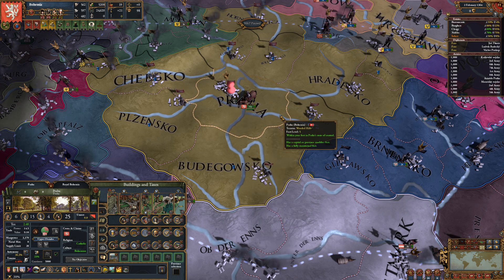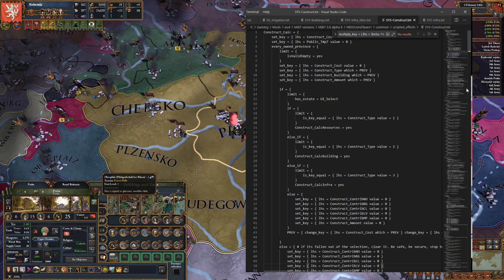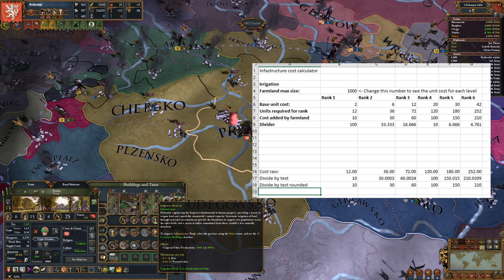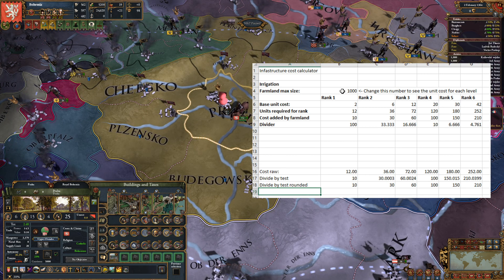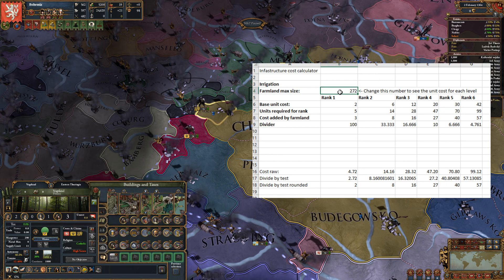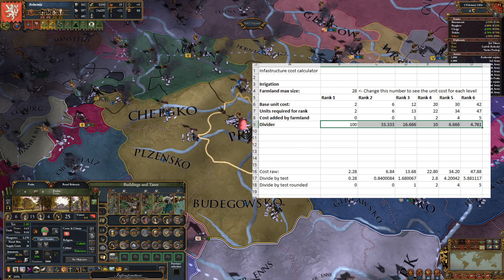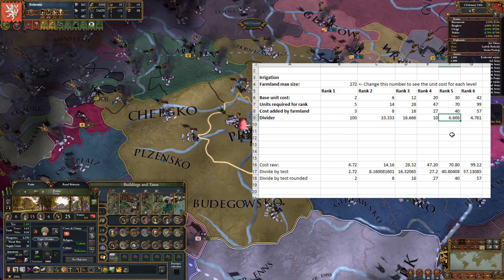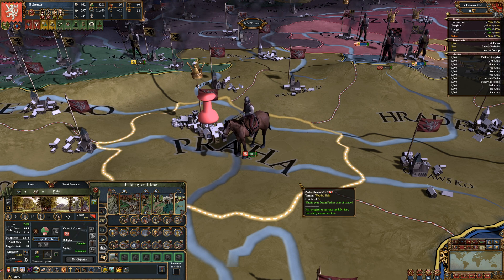Irrigation Calculations - A taste of M&T 3.0 Code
I released I never uploaded this - here's a short video of me showing of a spreadsheet that took me way to long to build.

AMA on discord - not so much a Community as a place to ask me things

Support the channel by buying PDX games and DLC through my referal link to the official PDX store - this makes me a small commision and costs you no extra - you will receive steam keys for your purchase